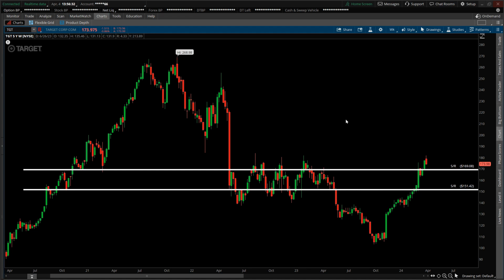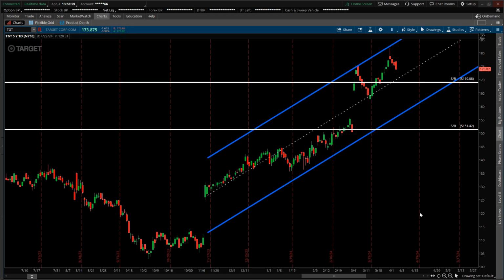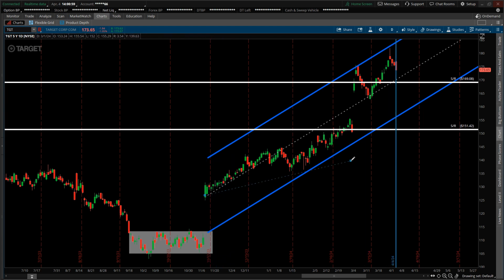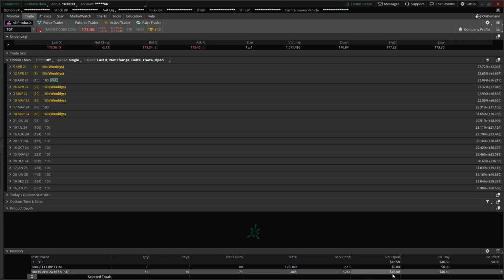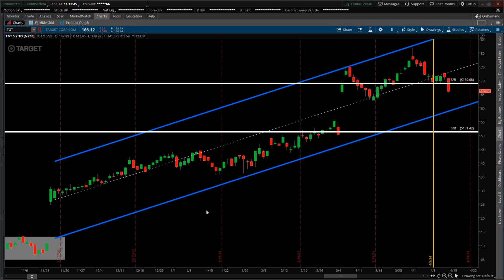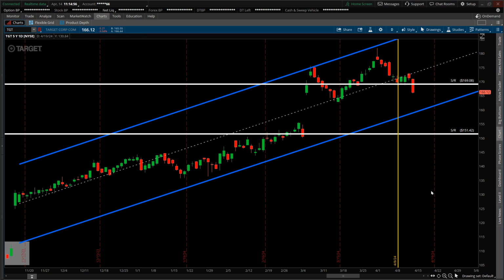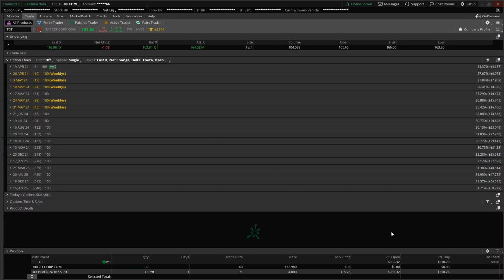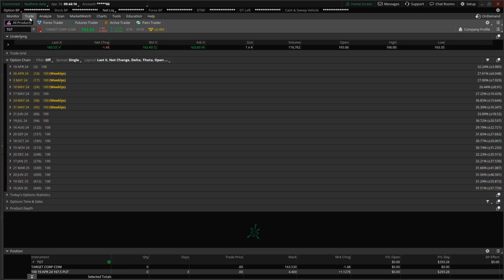Target, Corp. (NYSE: TGT) Options Swing Trade...right on time